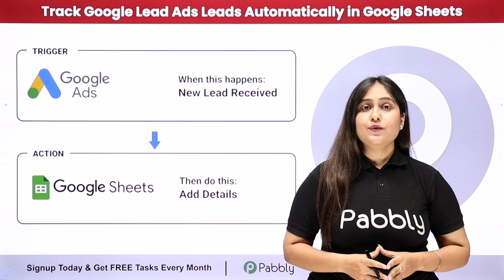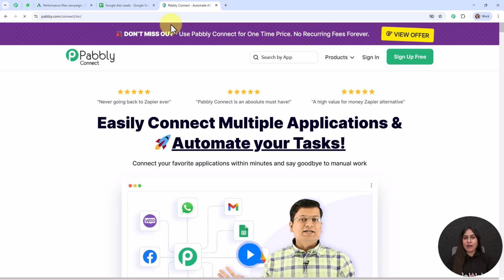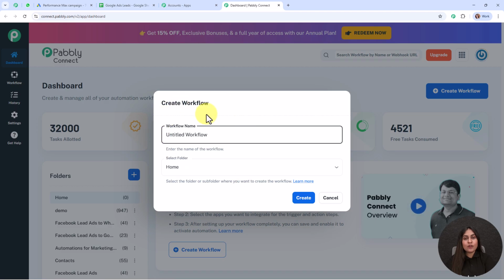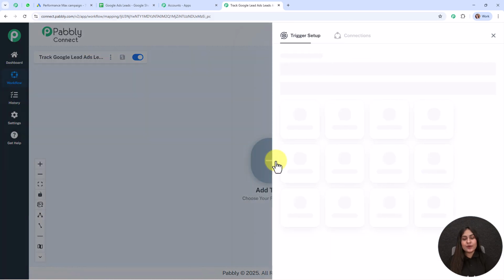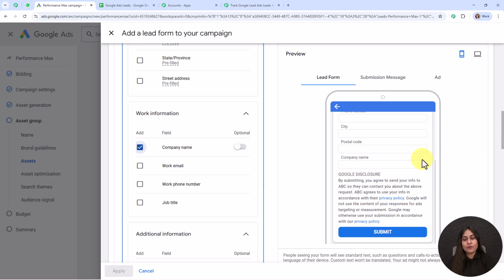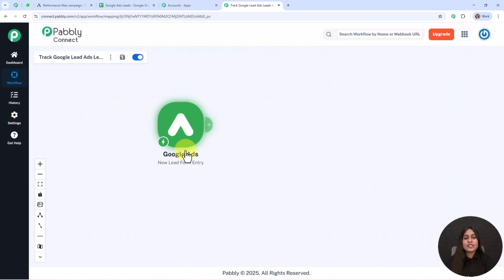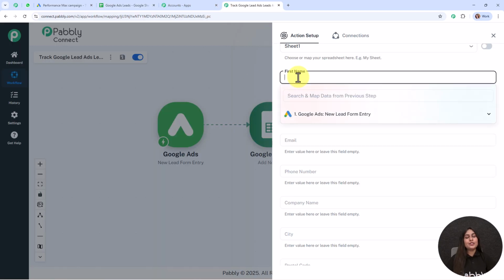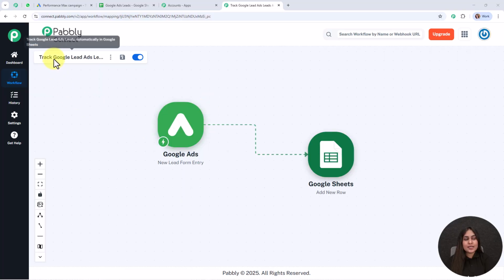How to Track Google Lead Ads Leads Automatically in Google Sheets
In this video, you'll learn how to automatically track Google Lead Ads leads directly in Google Sheets. We will guide you through the process of setting up Google Lead Ads to capture leads and using Google Sheets to manage your data effectively. Pabbly Connect simplifies this by automating the transfer of leads from Google Lead Ads to Google Sheets, eliminating the need for manual entry. This setup not only saves you time but also ensures you have organized lead information at your fingertips.

Use Case :-

I want to capture leads from my Google Lead Ads and automatically store them in Google Sheets for easier tracking.

Benefits of Pabbly Connect:

1. Automation: Save time, money, and resources by automating tasks.

2. Integration: Connect various web services to create efficient workflows.

3. Security: Enjoy industry-standard security for your data.

4. Scalability: Easily add new applications and services to your workflow.

5. Cost-effective: Choose from plans suitable for different business sizes, with no charges for internal tasks.